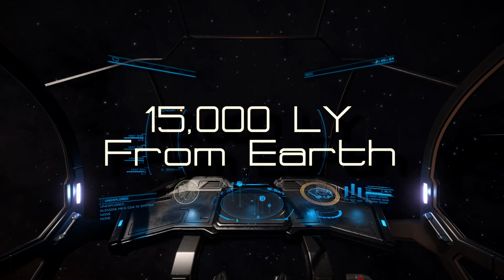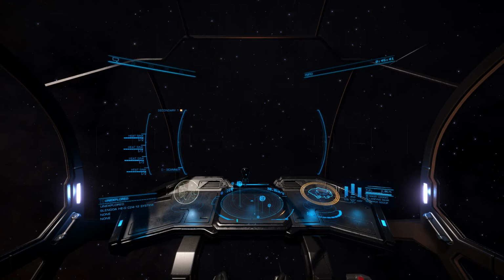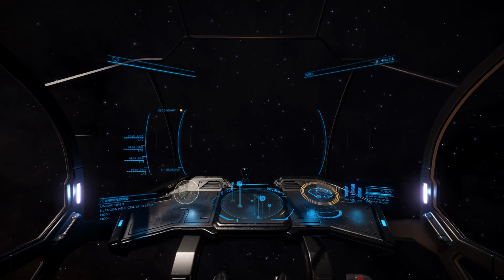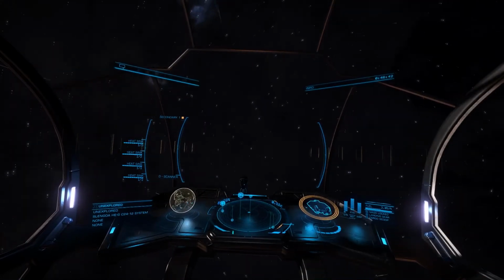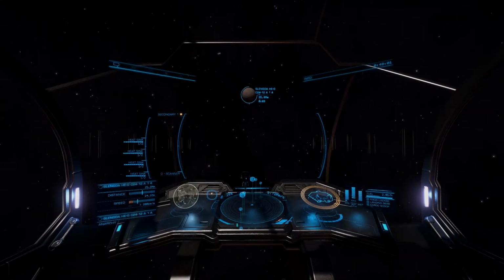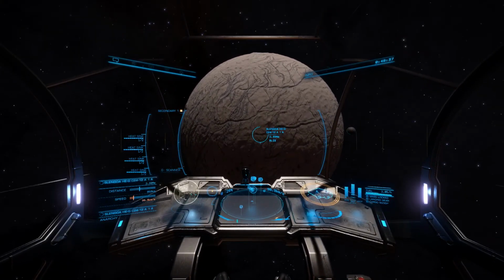Eliite Dangerous Onward to Jaques Station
Music